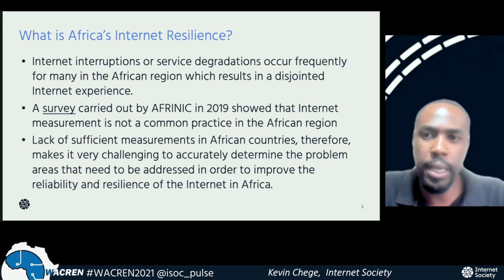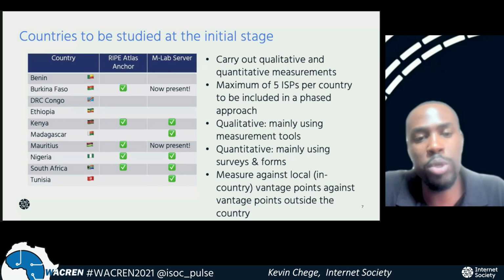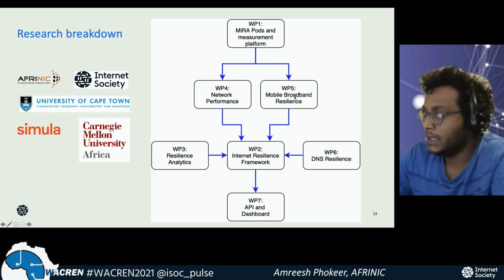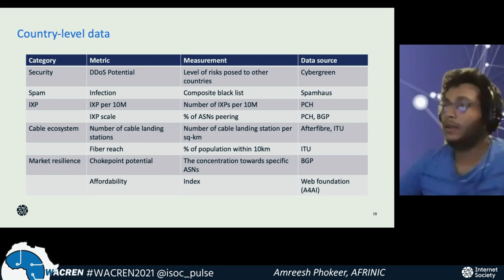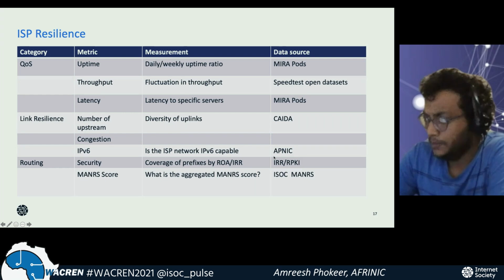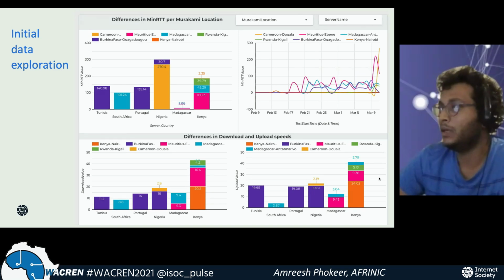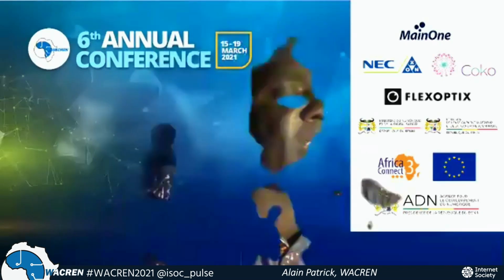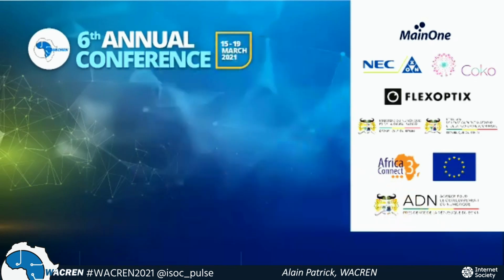Measuring Internet Resilience in Africa (MIRA)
March 15 2021  - As part of the 6th Annual West and Central African Research and Education Network (WACREN) Conference the Internet Society and AFRINIC  present 'Measuring Internet Resilience in Africa (MIRA)'

MIRA is a collaborative project facilitating and carrying out sustained Internet measurements in the African region, part of the Internet Society’s work on Measuring the Internet, and a key component of the Pulse Platform Internet Resilience focus area.

PRESENTERS
Kevin Chege, Director, Internet Development, Internet Society
Amreesh Phokeer, Research Manager, AFRINIC